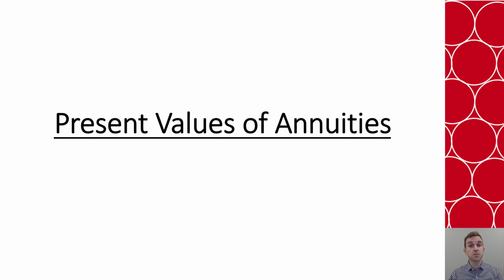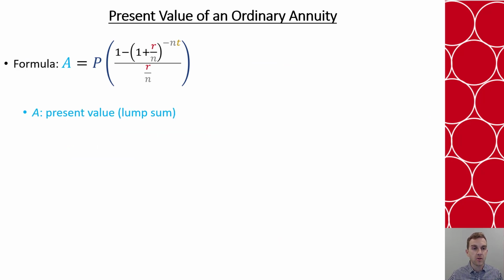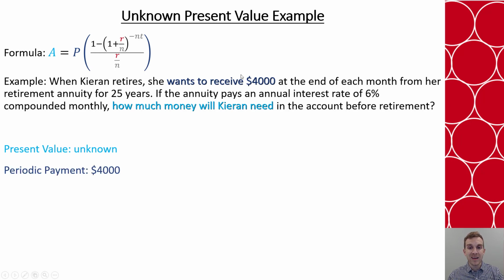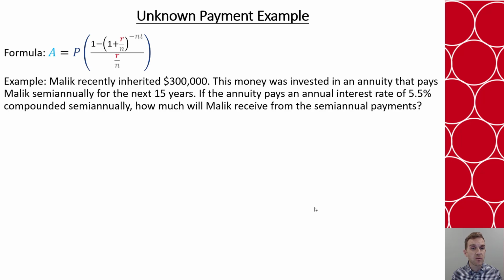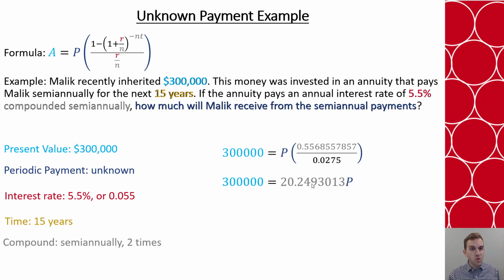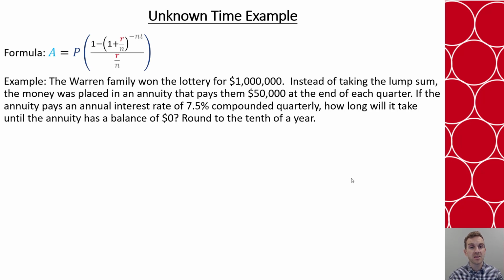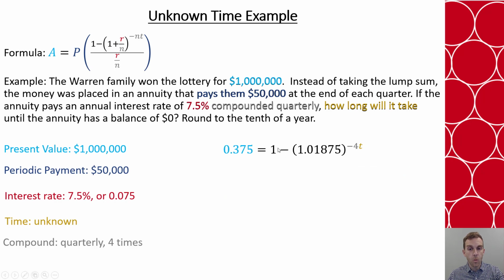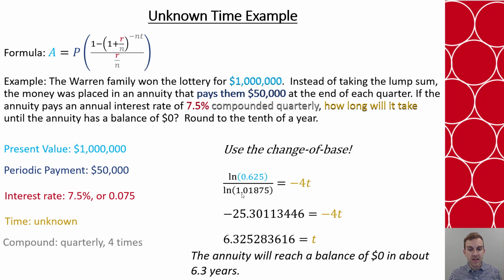Math 125 Present Values of Annuities